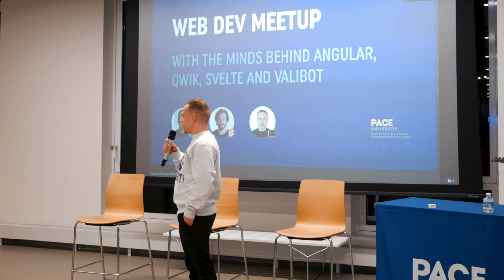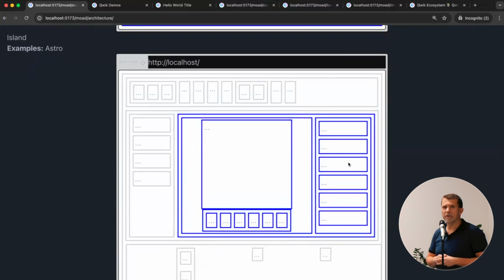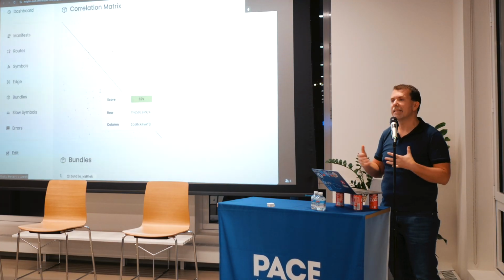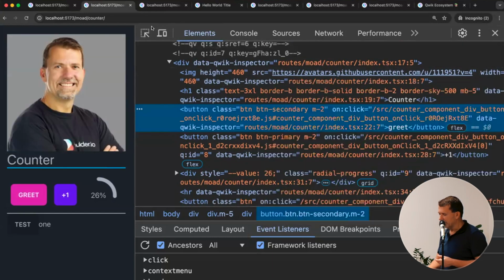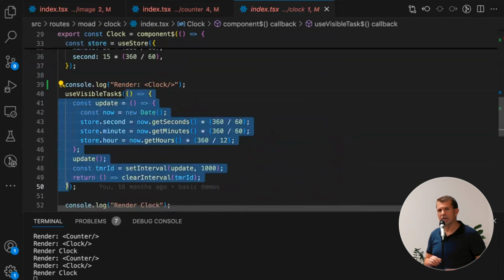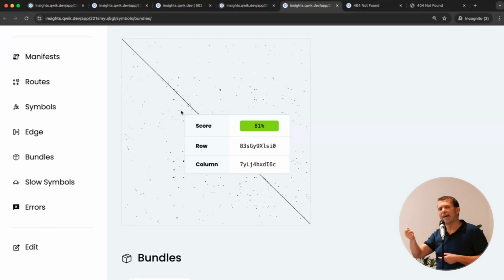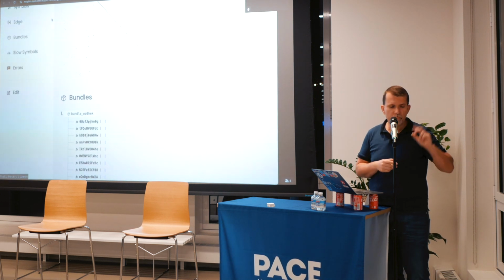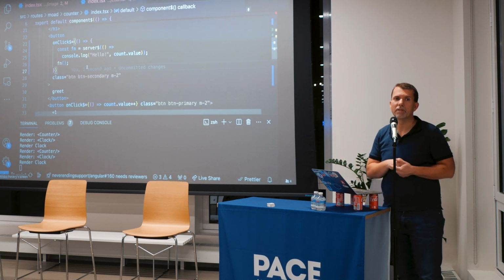Lazy Loading at Scale with Qwik by Miško Hevery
Web development meetup with the minds behind Angular, Qwik, Svelte and Valibot at Pace University in New York.

Misko Hevery, the creator of Angular and Qwik, explained how Qwik revolutionizes web performance. Using resumability, Qwik loads and executes only the minimal amount of JavaScript. It eliminates the need to rehydrate the entire component tree and is able to quickly recover the server-side application state. Learn more about Qwik by watching his talk.

▬ Timestamps ▬▬▬▬▬▬▬▬▬▬▬▬▬▬

00:00 Intro
00:42 Talk
29:03 FAQ

▬ Social Media ▬▬▬▬▬▬▬▬▬▬▬▬▬▬

▬ Other ▬▬▬▬▬▬▬▬▬▬▬▬▬▬▬▬▬▬▬▬